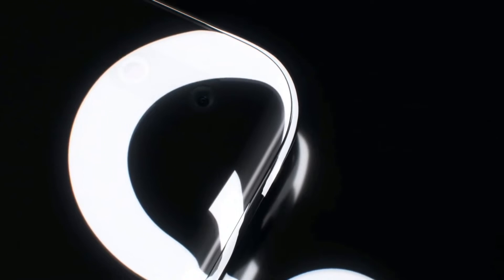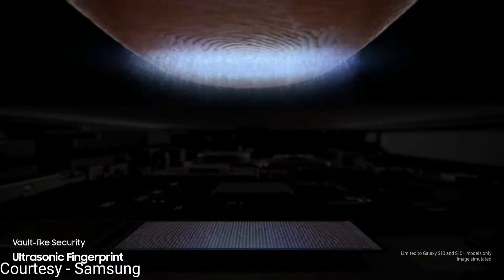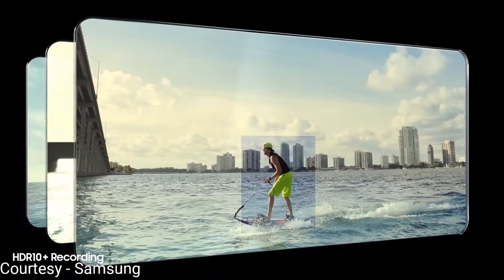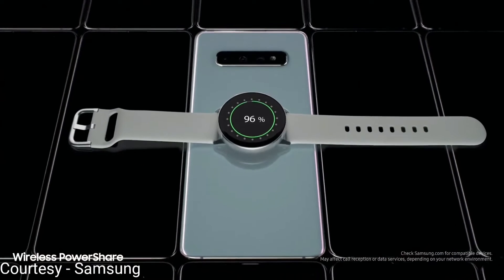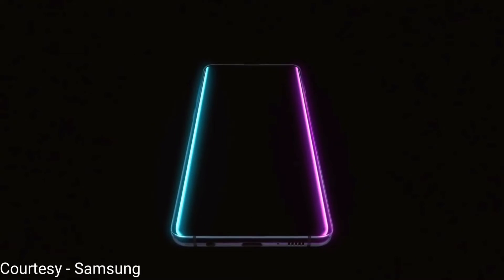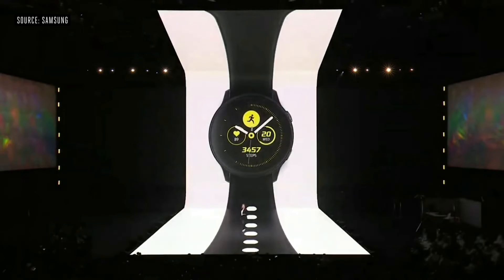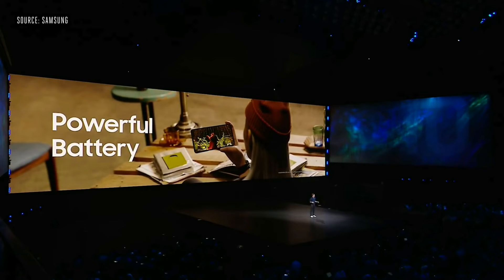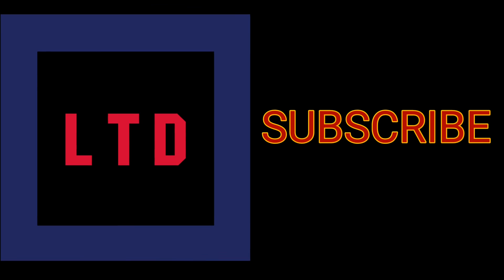Samsung Galaxy S10 Unpacked event overview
Short overview of the Samsung unpacked event held in San Francisco on 20/02/2019 which saw the unveiling of its flagship Galaxy S10 along with the Galaxy watch and new AKG earbuds.

The highlight of the event was indeed the Samsung Galaxy S10 line of phones. Four options to choose from out of which the 5G version will be available early Q2 of 2019.

This video is primarily on the S10 version which will be the best seller out of the three in my opinion based on its tech and price. S10e is the entry level cheaper one and S10+ being the highest spec beast.

Basic specifications of SGS10 include

149.9 x 70.4 x 7.8mm

157g

6.1-inch, 19:9 (Edge), Wide Quad HD+, Dynamic AMOLED+

Dual Pixel 12-megapixel OIS f/1.5 - f/2.4 AF + 16-megapixel ultra-wide f/2.2 FF + 12-megapixel telephoto OIS f/2.4 AF rear, Dual Pixel 10-megapixel f/1.9 AF front cameras

8GB + 128GB or 8GB + 512GB - microSD up to 512GB (all versions)

3400mAh

Octa-core 8nm processor